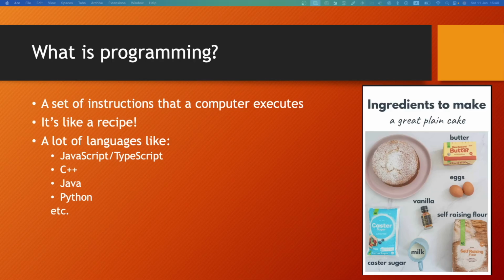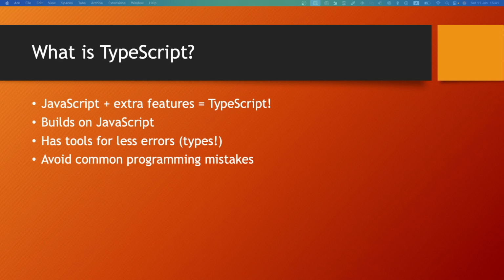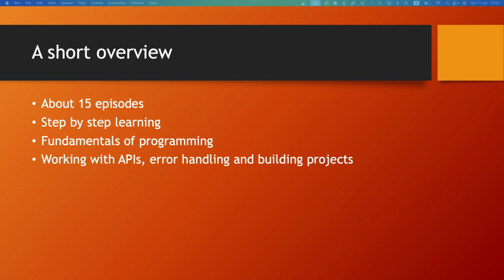TypeScript for Beginners - Introduction!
Welcome to Episode 1 of our "Learn TypeScript from Scratch" series! 🎉

In this video, we’ll embark on an exciting journey to learn programming with TypeScript—a powerful language that builds on JavaScript with added tools to make your code safer and easier to work with.

What You’ll Learn in This Episode:
How computers follow instructions (just like a recipe!) 🍰
An introduction to TypeScript: JavaScript + extra features = better code!
Why TypeScript is a game-changer for beginners and professionals alike.
Why Choose TypeScript?
TypeScript helps prevent errors, guides you through mistakes, and prepares you for real-world coding challenges. By learning TypeScript, you'll also master JavaScript, one of the most in-demand skills in today’s job market.

About This Series:
This series is perfect for beginners! We'll start with the basics—like variables, data types, and functions—and work our way up to advanced topics like APIs, error handling, and building your own projects. Along the way, you’ll get practice exercises and step-by-step guidance.

Next Episode Preview:
In Episode 2, we’ll set up your development environment and get your computer ready to code. Don’t miss it!